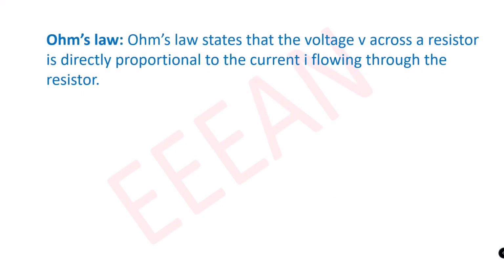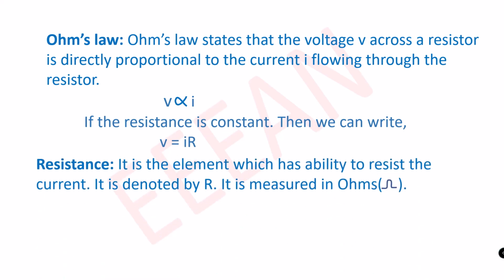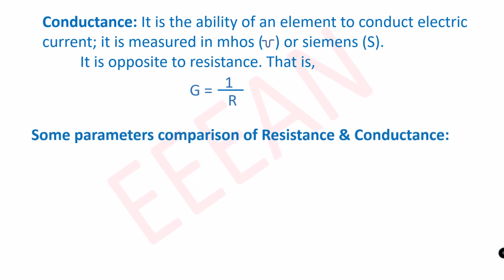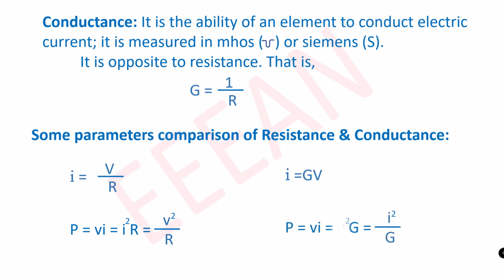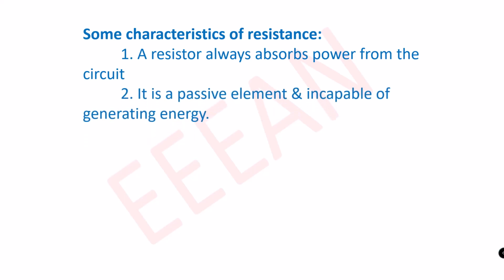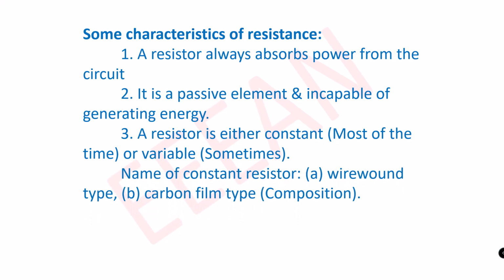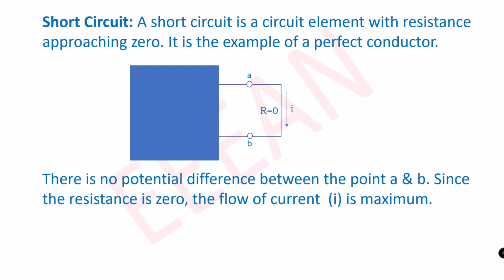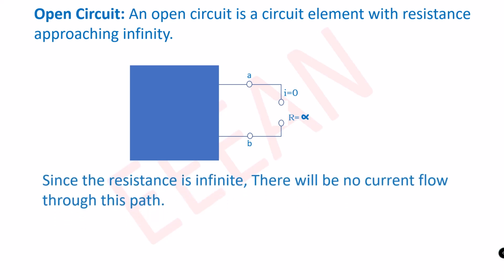Basics of Ohm's Law | Resistance and Conductance | Short Circuit and open circuit